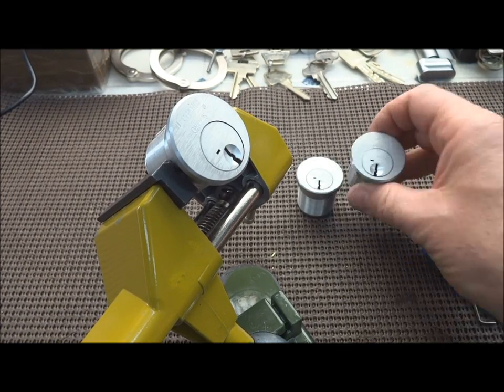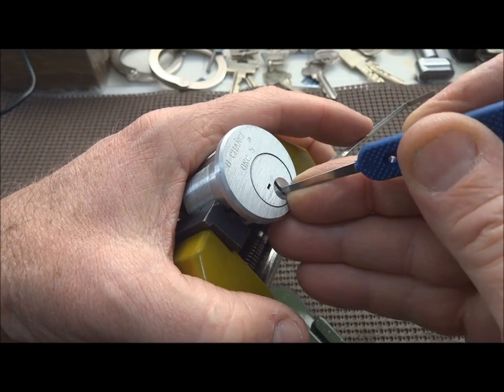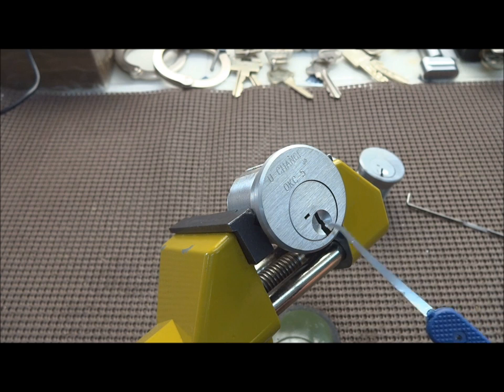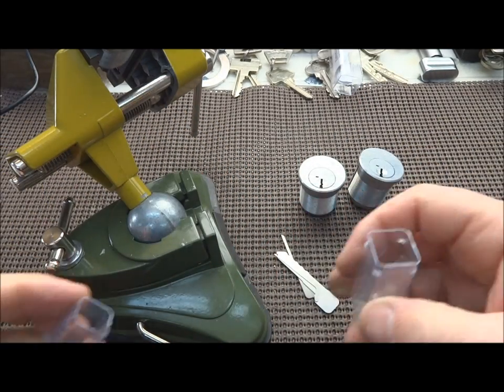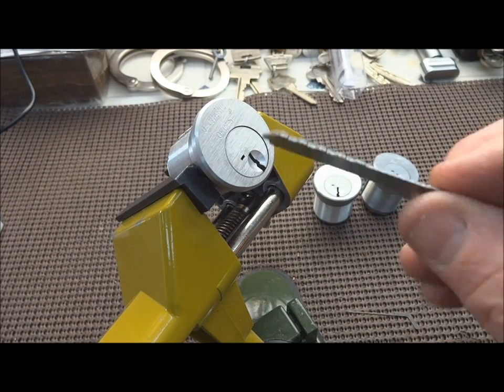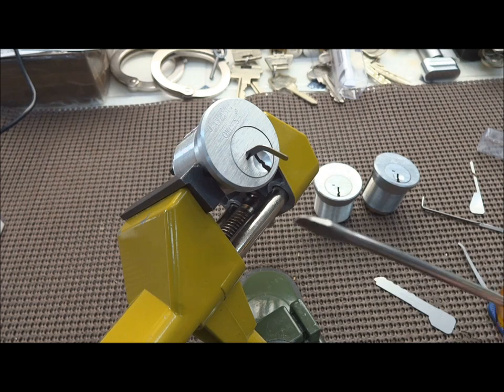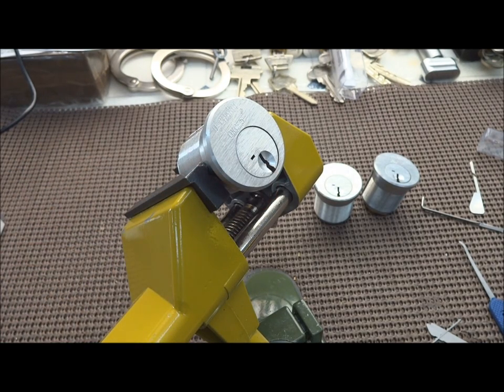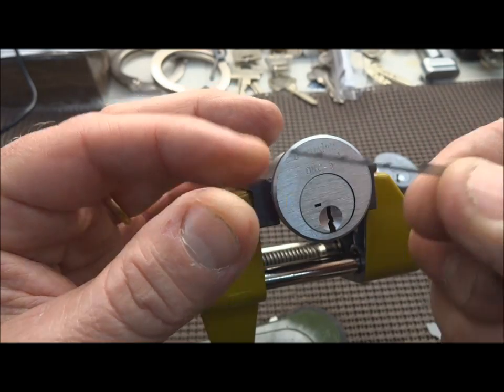(246) U-Change Lock Cylinder - EASILY Bypassed (JUNK!)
The U-Change lock cylinder is not just easily bypassed, but is DANGEROUS because ANYONE can easily open the lock.  Consider it junk and PLEASE don't use it to lock up anything valuable.

Outro Music